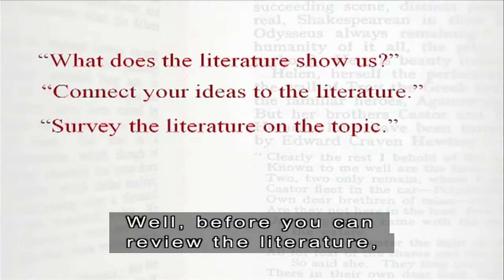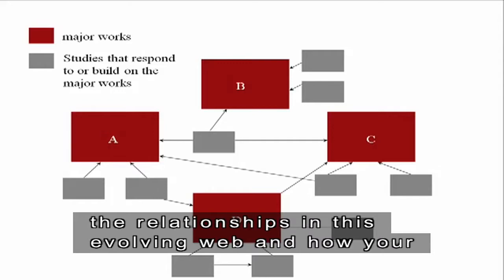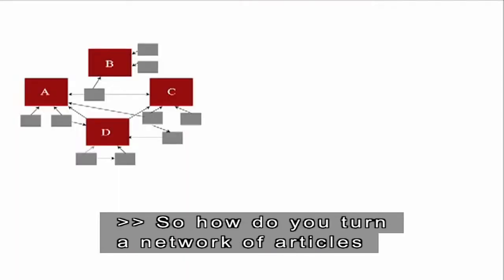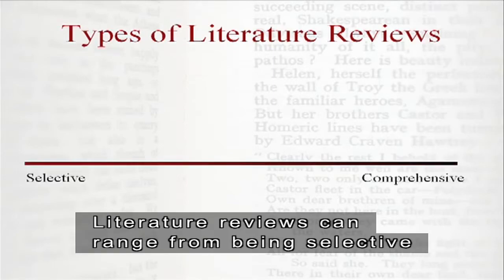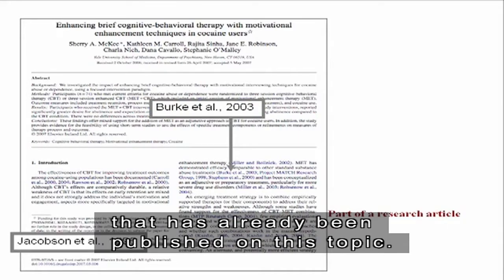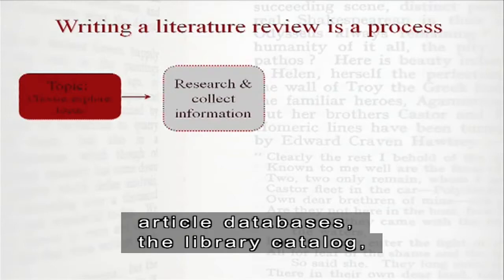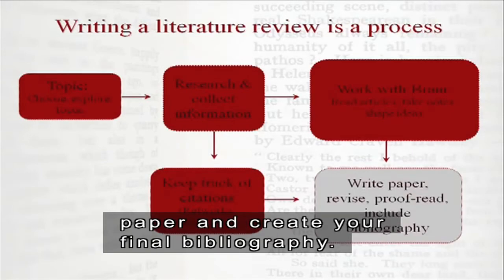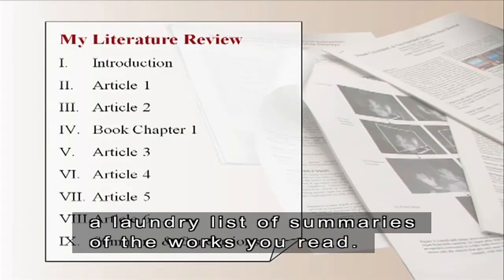Literature Reviews: An Overview for Graduate Students